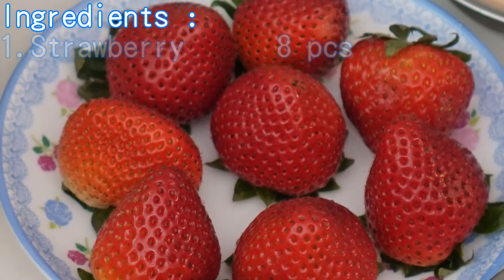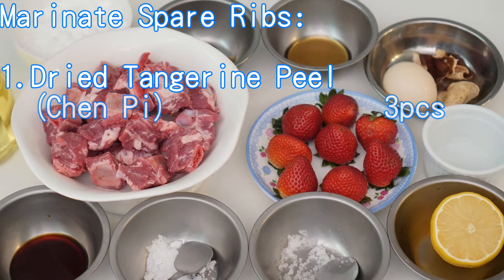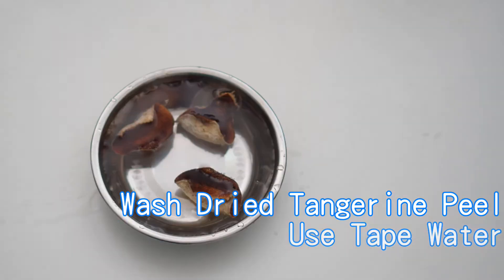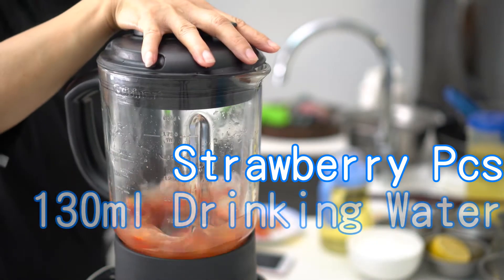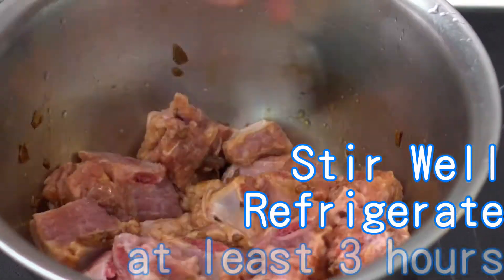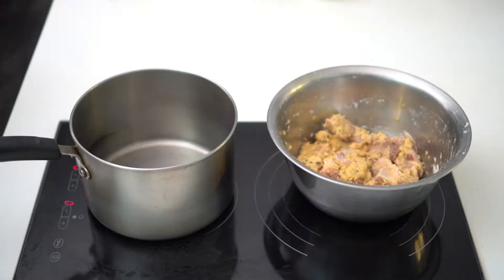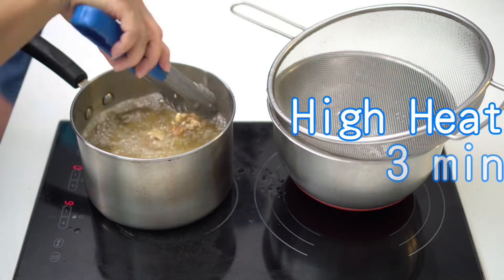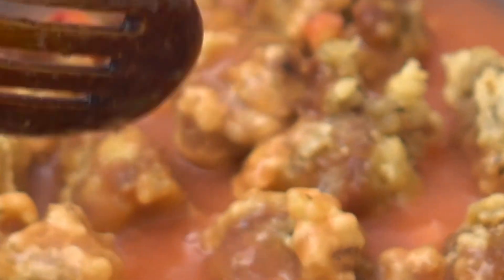Deep fried spare ribs with dried tangerine peel in strawberry sauce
Ingredients :
1.Strawberry 8 pcs
2.Spare ribs 400g (chop into pcs)
4.Lemon juice 2 tbsp
5.White vinegar 2 tbsp
6.Corn flour 160 grams
7.Drinking water 130 ml
8.Cooking oil 900 ml
9.Egg 1 pc

Marinate spareribs
1.Dried tangerine peel (Chen pi) 3 pcs
2.Shaoxing Wine 2 tbsp
3.Salt 1/2 tbsp
4.Granulated sugar 2 tbsp
5.Light soy sauce 2 tbsp
6.Oyster sauce 2 tbsp

Preparations and Steps:
1. Wash spare ribs, use hot water to soak for 3 mins, rinse out the bloody by running water; use kitchen towel to dry the spare ribs;
2. Wash dried tangerine peel, use tape water to soak until soft;
3. Use knife to scrape away the white pith which is at the back side of the peel; (to avoid bitter taste);
4. Wash strawberry by running water, take out the stems;
5. Cut 6 pcs strawberry into 4 pcs each;
6. Add strawberry pcs and 130 ml drinking water into the blender, use medium speed to blend until liquid and pour it out;
7. Cut the rest of strawberry into pcs ;
8. Mix 2 tbsp corn flour and 100 ml drinking water together to become corn flour water;

Marinate the spare ribs:
Add salt, dried tangerine peels, Shaoxing wine, light soy sauce, oyster sauce and sugar into the spare ribs, stir is well, keep refrigerate for at least 3 hours;

Cooking strawberrysauce
1. Add strawberry sauce into a pan, use medium heat, add sugar, white vinegar, keep stirring during cooking until sugar completely dissolved;
2.Add lemon sauce, then turn off the heat;

Deep fried spare ribs: (deep fried for 2 times)
1. Beat an egg and add it into the spare ribs and stir it well;
2.Add corn flour evenly on each of the spare ribs, stir it and wait for 15 mins before deep dry;
3. Add cooking oil into a saucepan, use high heat ; (use wooden chopsticks to test the oil temperature, oil ready when you see bubbles surrounding the chopsticks);
4.Add spare ribs one by one carefully, turn medium heat to deep fry for 4 mins (keep stirring to avoid spare ribs stick together;
5. Spare ribs out from oil;
6. Turn on the heat again, use high heat to deep fried the spare ribs for 3 mins, turn off the heat, drain the oil of the spare ribs;
7. Use high heat to re-heat the strawberry sauce, add strawberry pcs together, turn to medium heat, add corn flour water (stir the corn flour water before adding into the sauce)
8.Turn off the heat, add spare ribs into the strawberry sauce immediately, stir it slightly and serve;

Tips:
1. Shaoxing wine and dried tangerine peel can be available in most of the Chinese gourmet stores;
2. Increase the flavours of the spare ribs if marinate for overnight;
3. Hot water MUST NOT be use for making corn flour water.